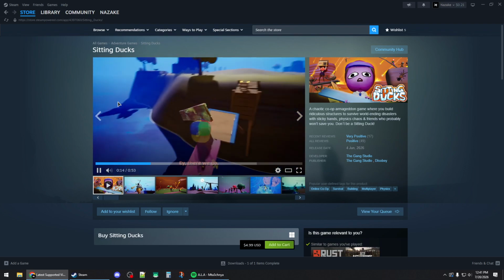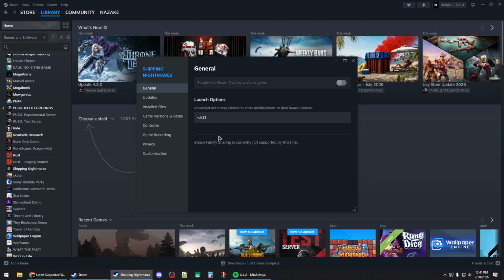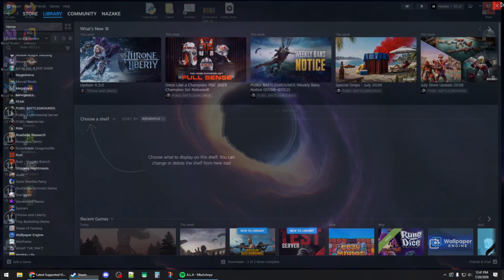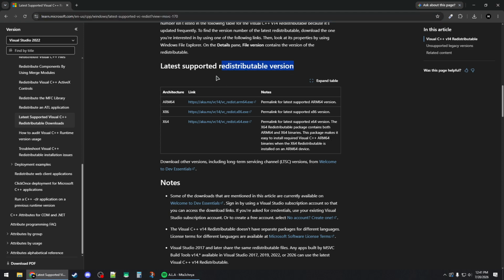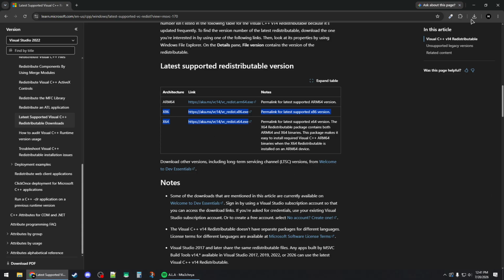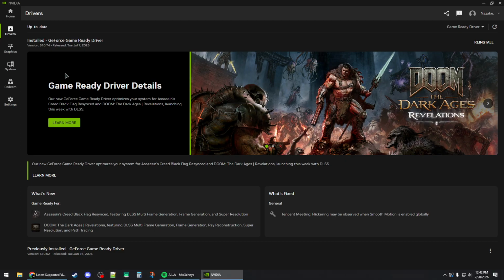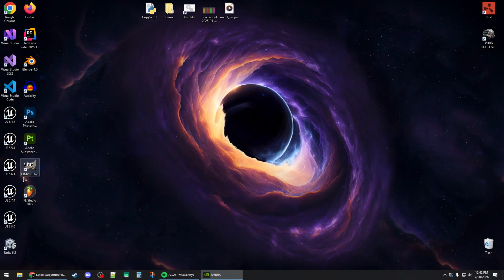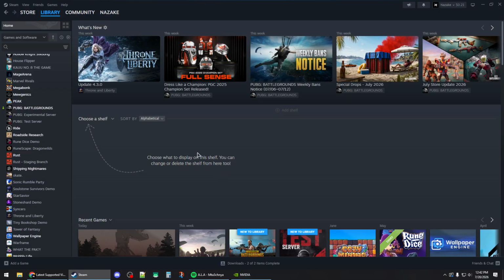How To Fix Sitting Ducks Crashing On Steam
Fix Sitting Ducks crashing on Steam with this guide. Solve game launch failures and freeze issues fast.